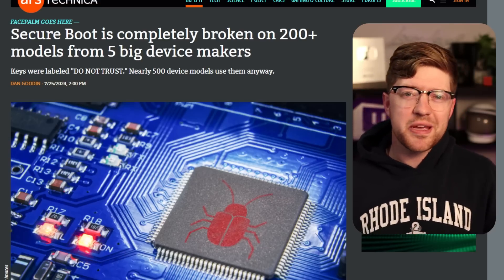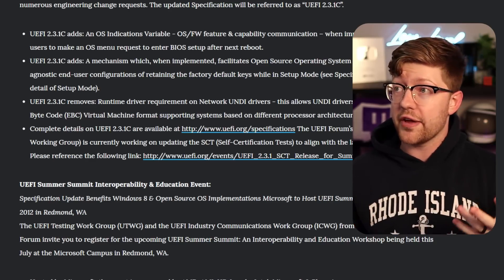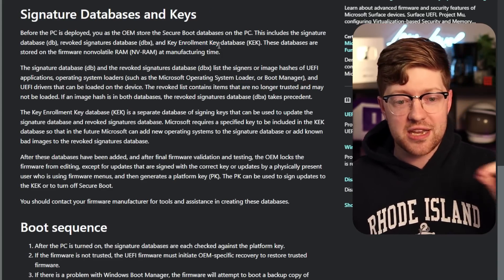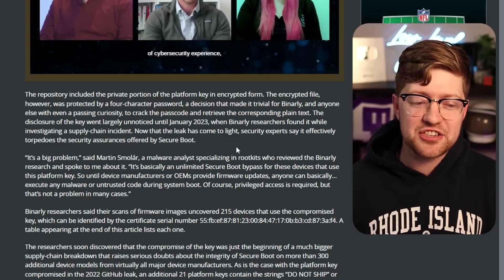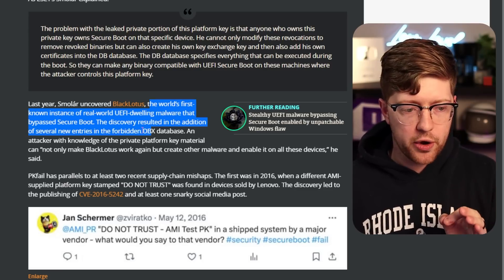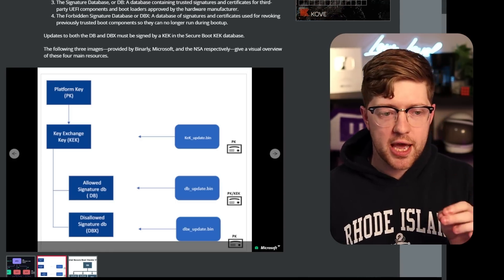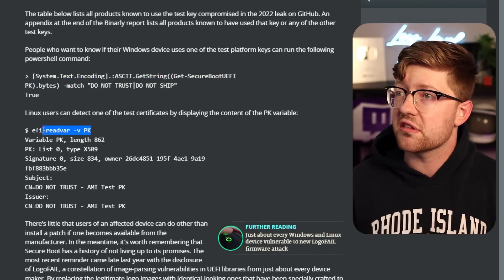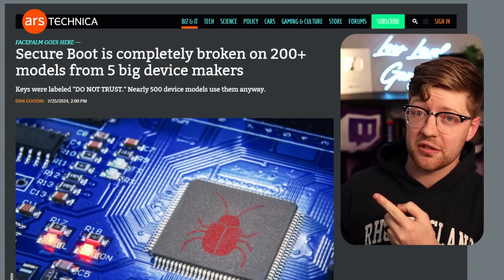these leaks are getting ridiculous...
Secure Boot is great. Private keys leaked on Github? Not so great.

Go pick up a YubiKey and secure yourself online with two factor authentication!